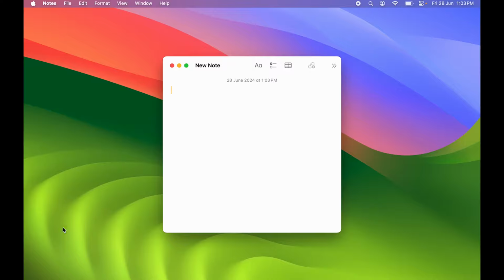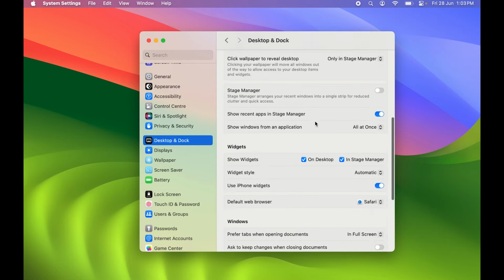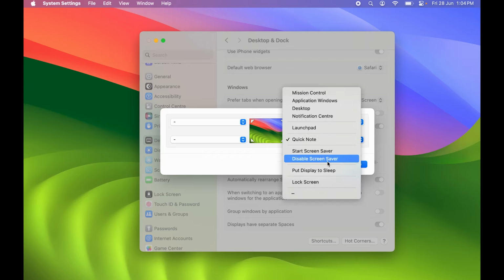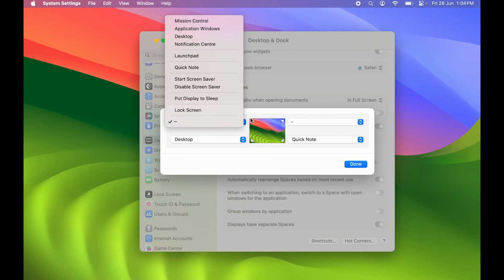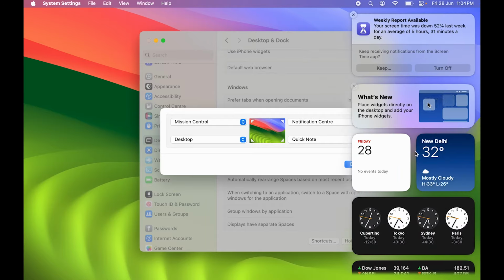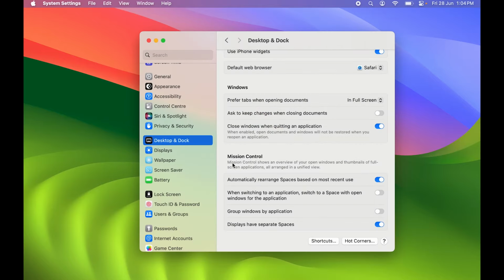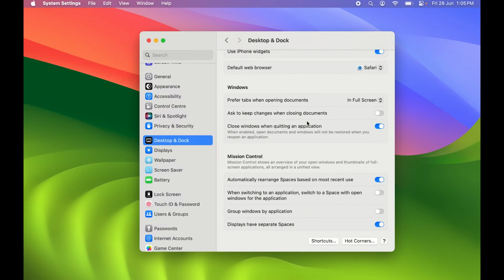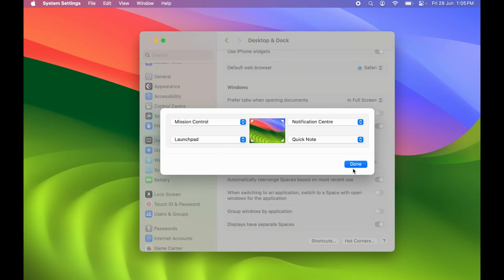How to Use Hot Corners on Mac, MacBook Air & Pro?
Understand how to use hot corners in Mac, MacBook Air & Pro. The steps to configure and access hot corners are the same for Mac, MacBook Air, and Pro. Learn how to set up hot corners and use them in English.